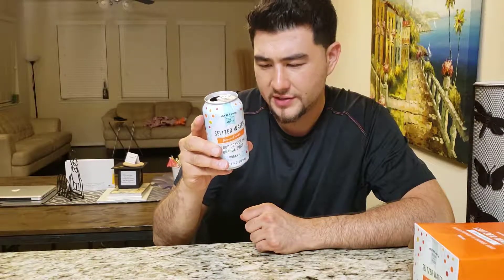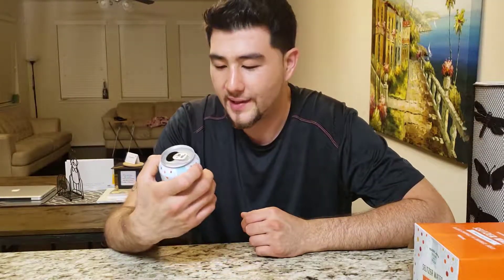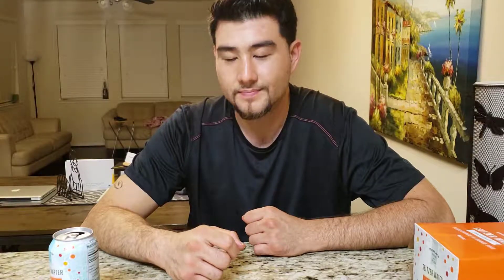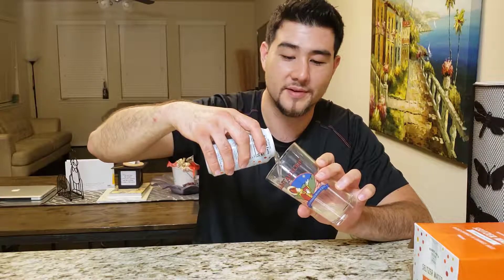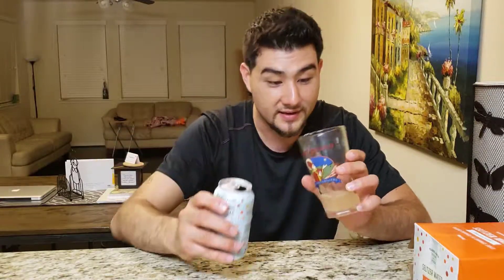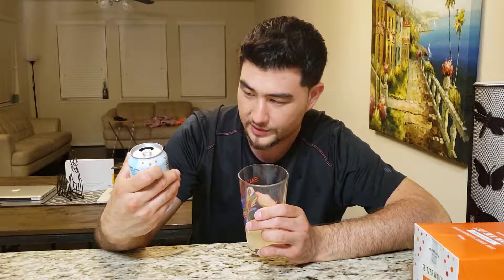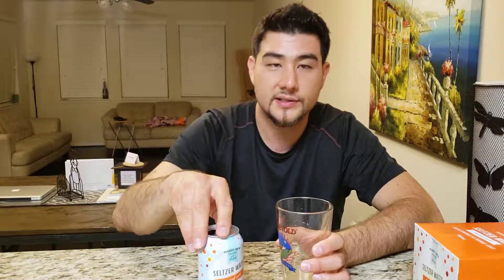NEW Trader Joe's Blood Orange Seltzer Water | 3 Minute Review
Welcome to the Foodie Adventures!

In this episode, we try out the Blood Orange Seltzer water from Trader Joe's. It's a flavored low calorie carbonated water with a slight hint of a blood orange flavor. We let you know our thoughts and pour this into a cup so you can see the color of the drink.

Let us know if you have tried any other flavors and how you've liked them!

Facebook Rode VideoMic Me
Camera: Samsung Galaxy S9 Plus